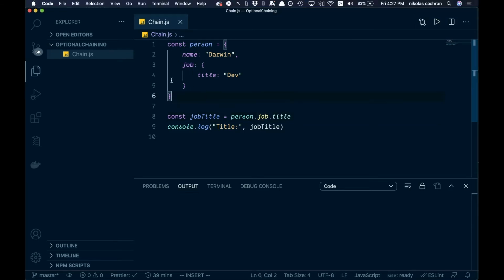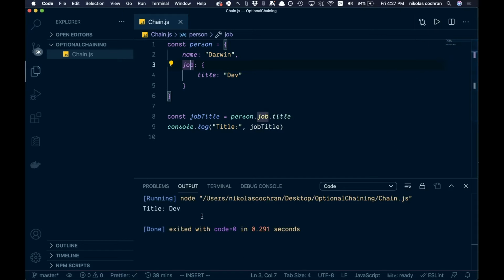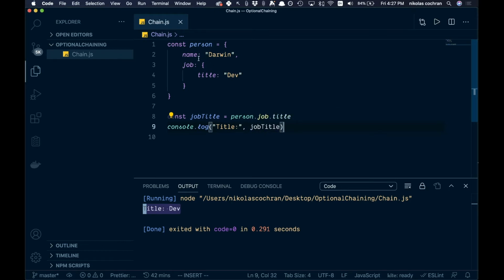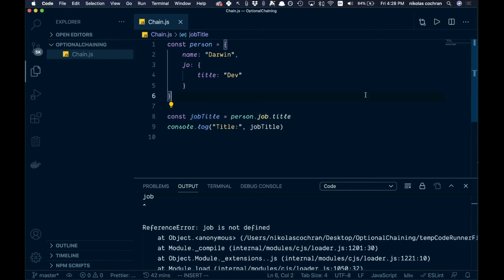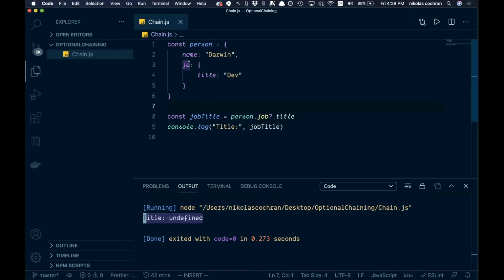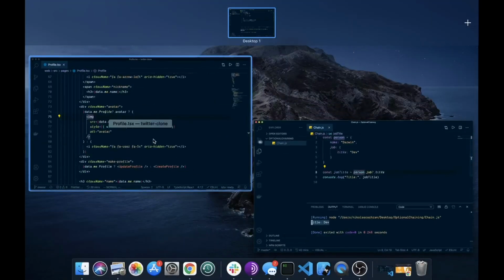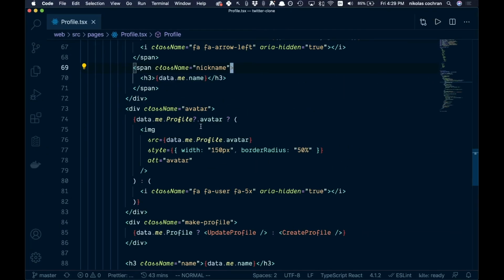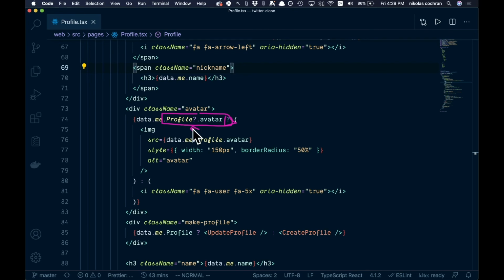Javascript Optional Chaining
We cover optional chaining in Javascript.